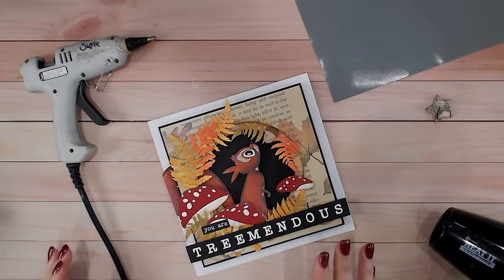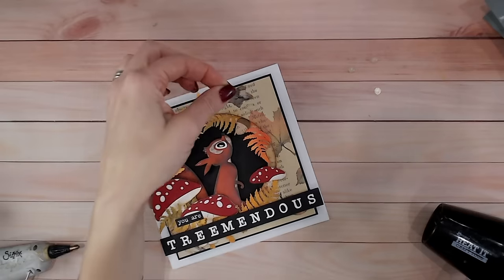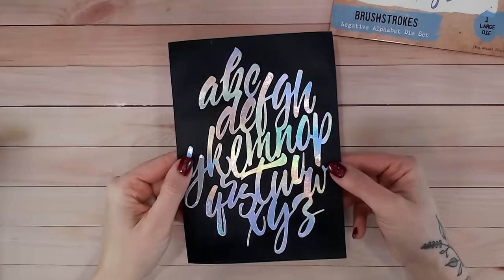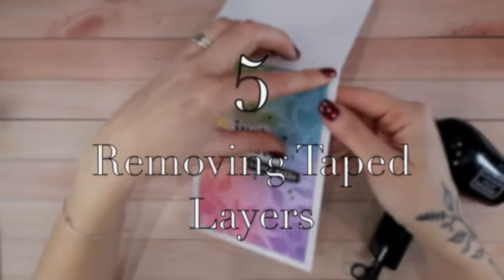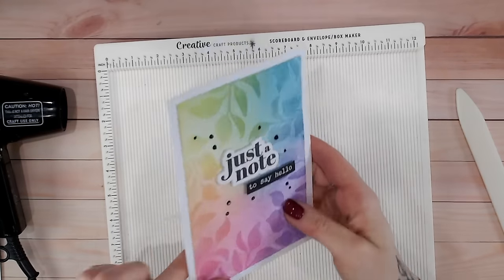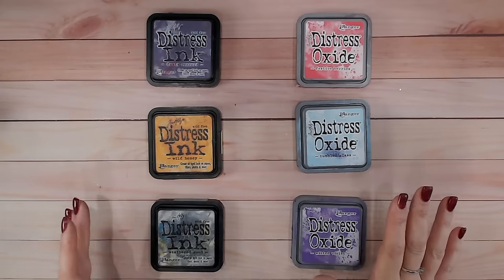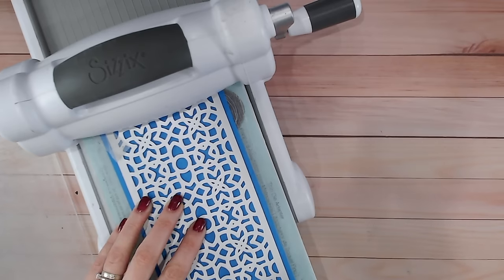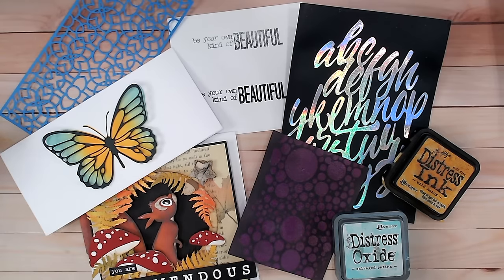Top 10 CRAFT HACKS of 2023!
Die cutting, Stamping, Embossing and so much more! Find out what my favourite 10 card making and craft hacks of last year were!

Chapters:
0:00 Introduction
0:37 Hot Glue Drops
2:21 Faux Hot Foiling
3:58 Embossing with Dies
4:42 Coloured Embossing Powder
5:34 Removing Taped Layers
6:38 Fixing an Upside-Down Card
7:37 Understanding Dye and Pigment Inks
9:41 Save Die Cut Waste
10:41 Die Cutting Upwards
10:41 Priming Rubber Stamps

Watercolour cardstock